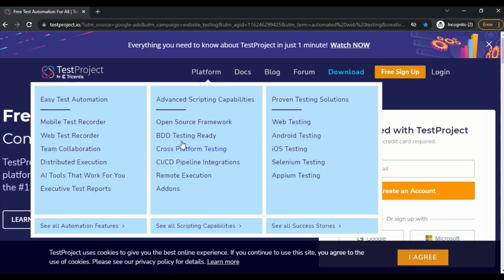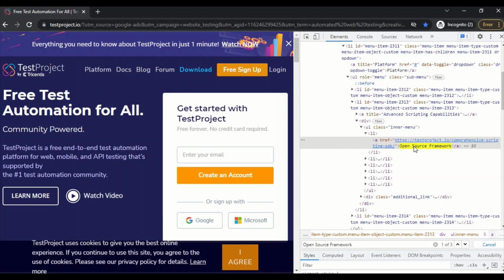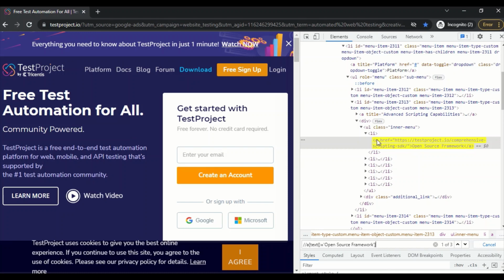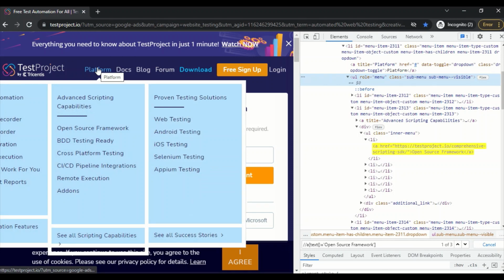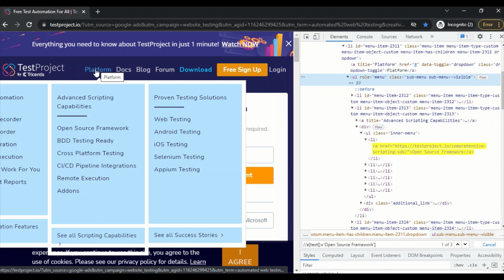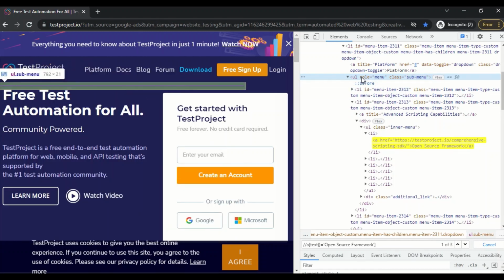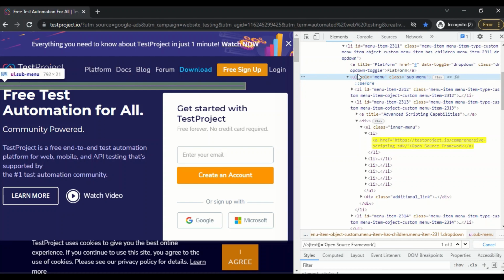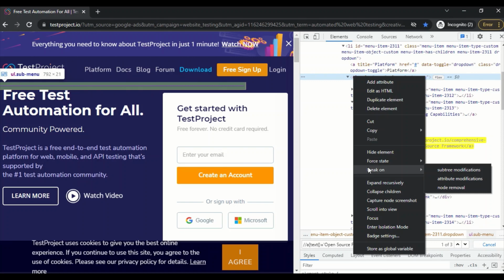(Indetifying Complex Element By Simple Technic)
To Capture Success/Error Toasters.
To Identify object when it is disappeared from the application.
Trick to identify an object.